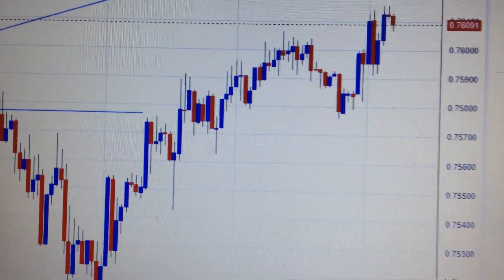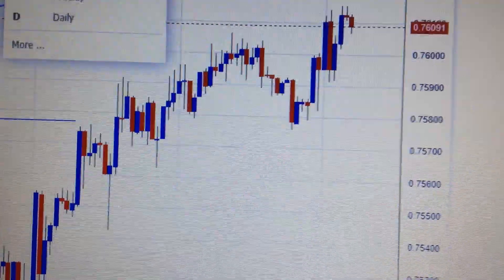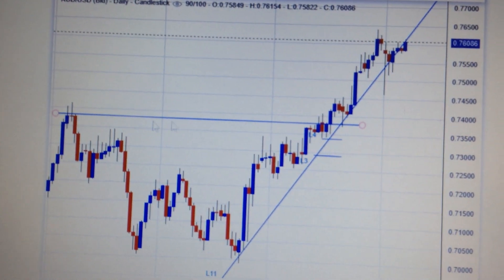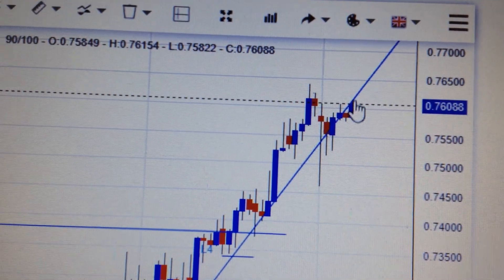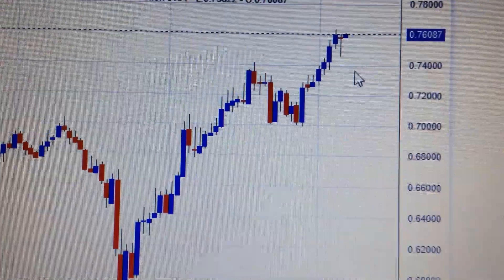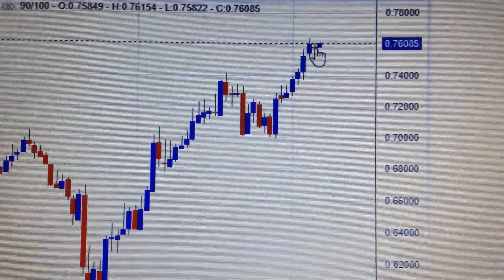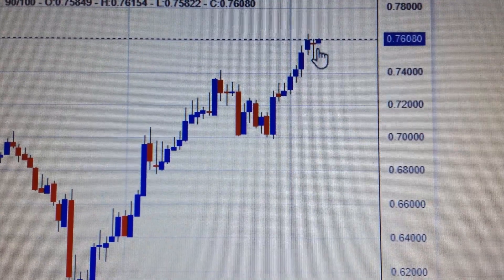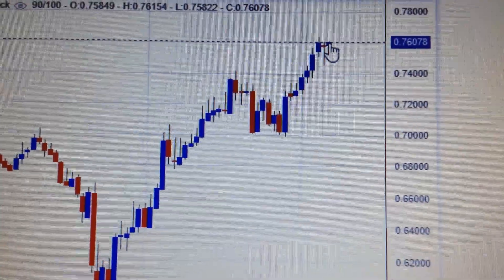AUD USD Foreign Exchange Price Trend Analysis Financial Market 1228